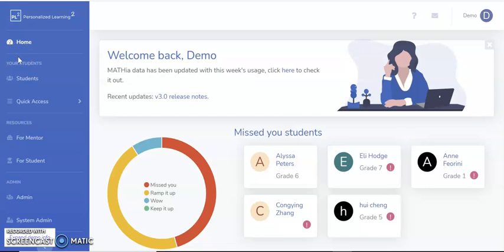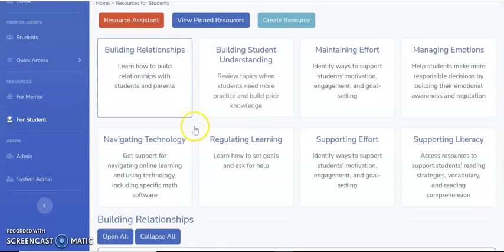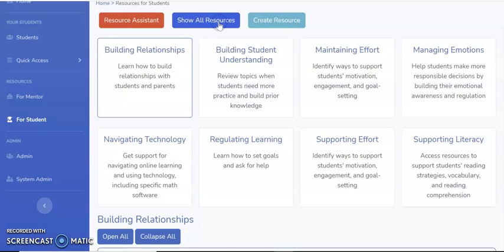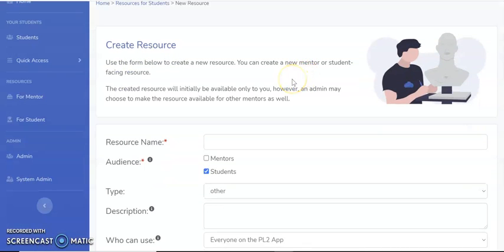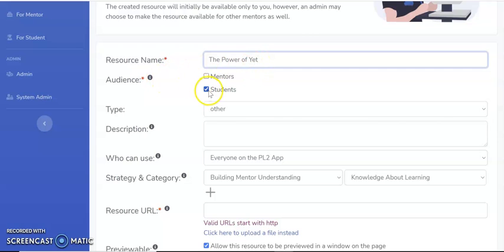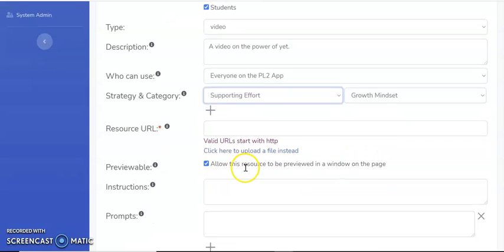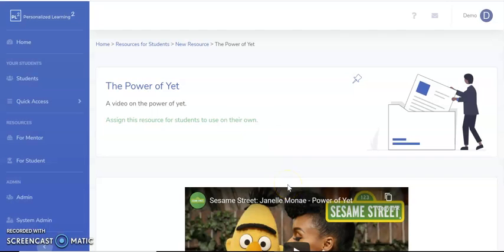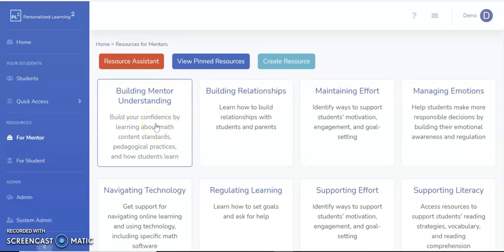Navigating Resources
A video discussing how to navigate the Resource library in the latest version of the PL2 app, version 3. (Fall 2021)